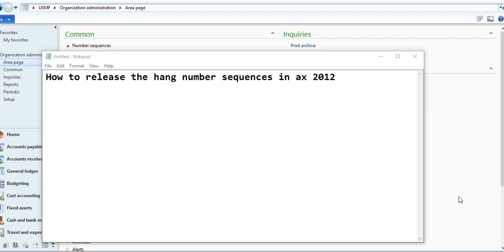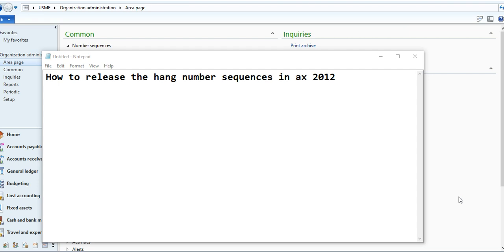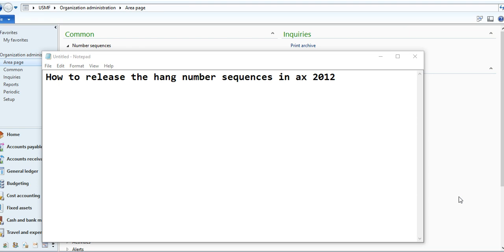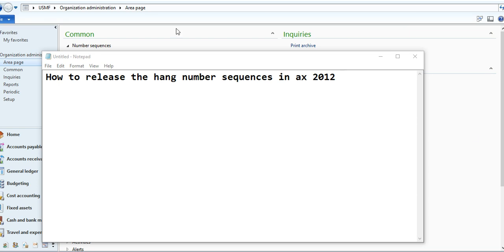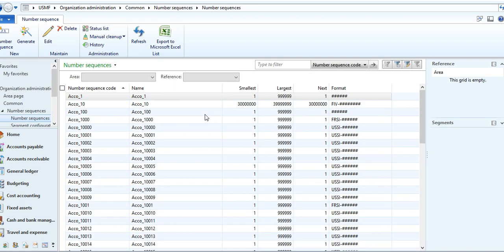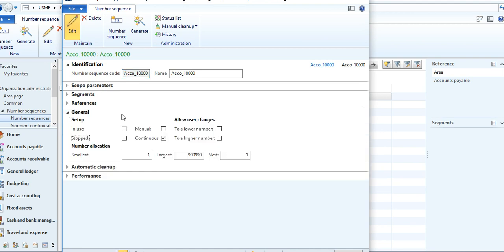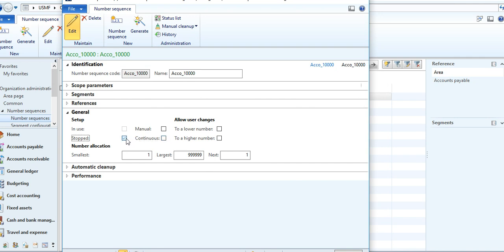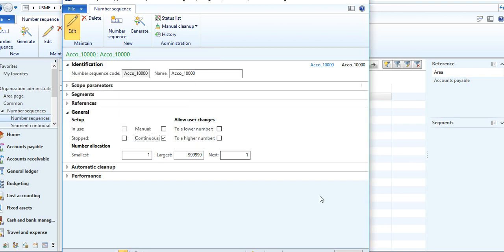Release the Hang number sequence in Ax 2012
This clip will show you how to release the hang number sequences in ax 2012. Some time your order posting become slow or hang due to number sequence issue for a voucher or invoice number then you need to take some action to resolve that issue.
Watch this clip to find the solution.

Related searches-
how to create new number sequence in ax 2012,
number sequence reference is missing ax 2012,
ax 2012 number sequence reference,
number sequence manually cleanup d365,
the new number sequence can be created by ,specifying the code settings in,